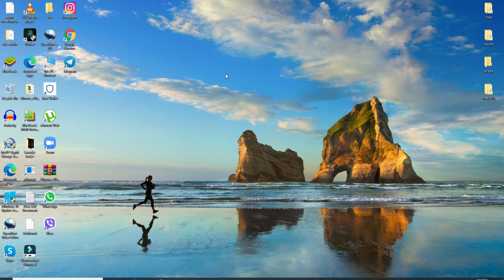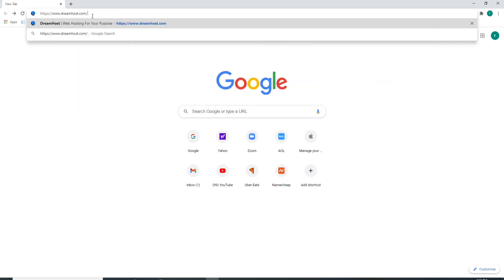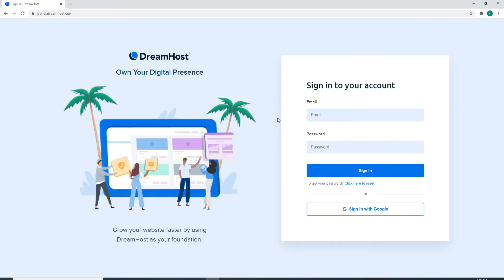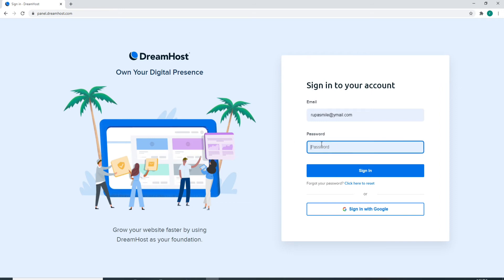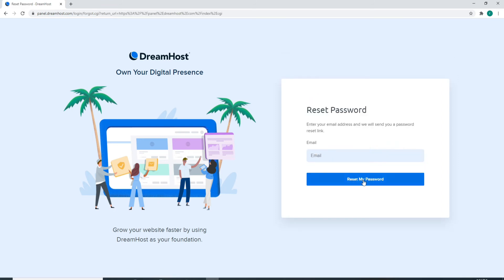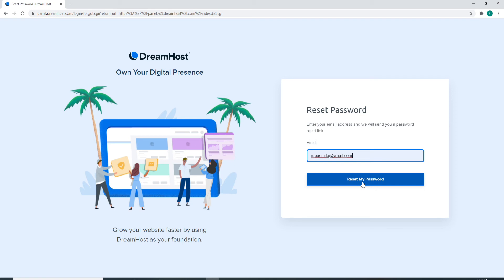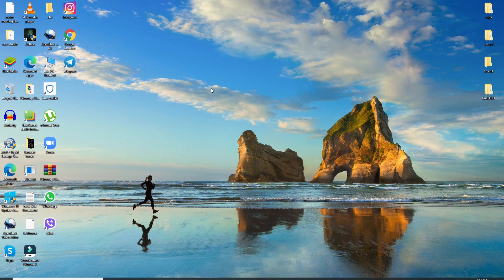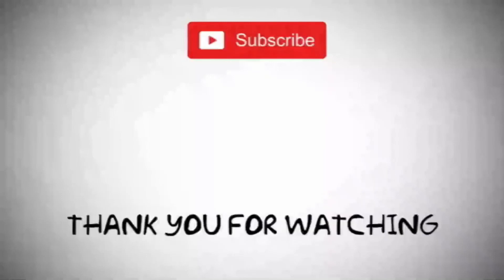How to Reset DreamHost Password? Recover DreamHost Account Password Change